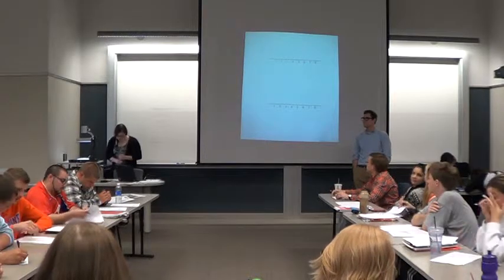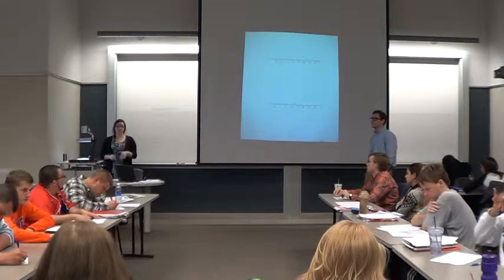Tom & Amy Statistics